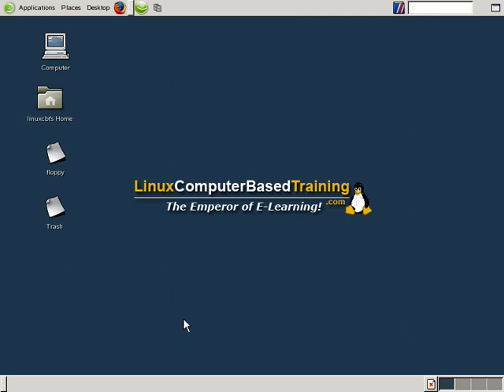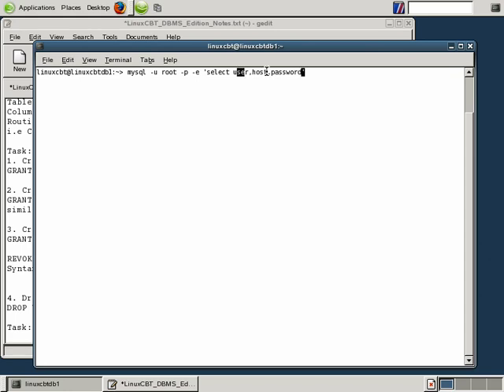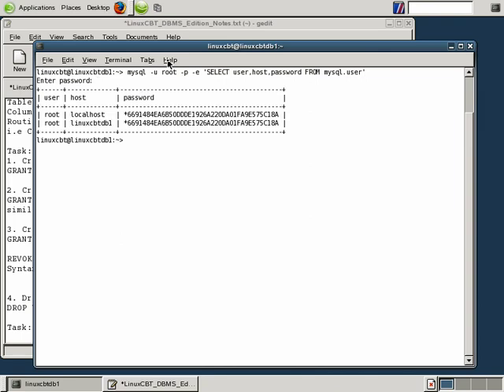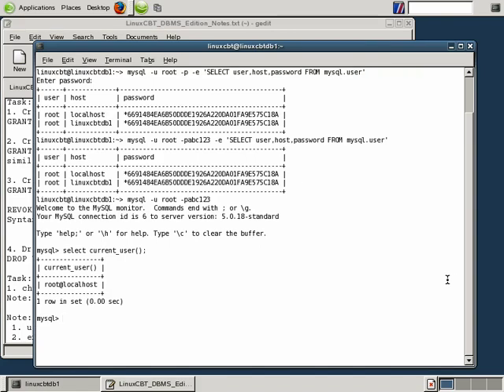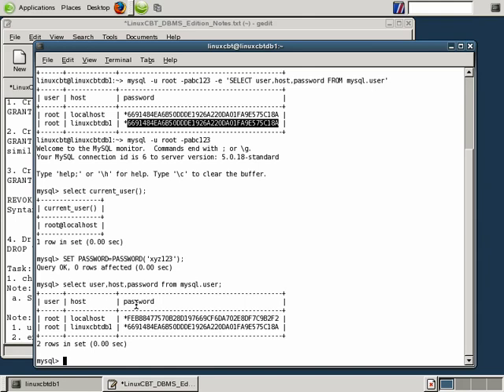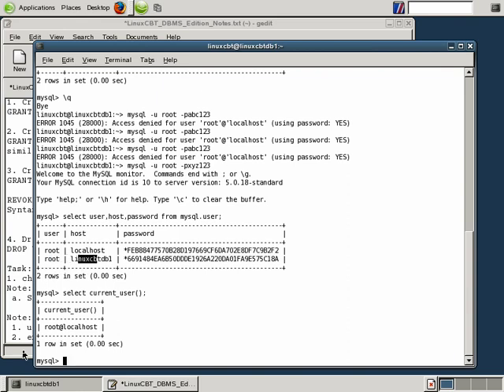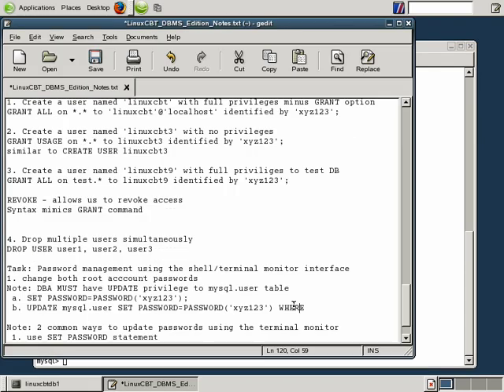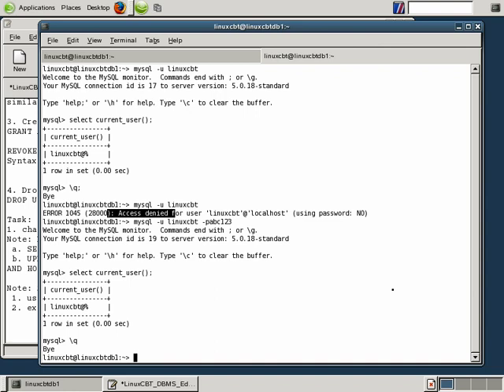11 Mysql Database Set Passwords